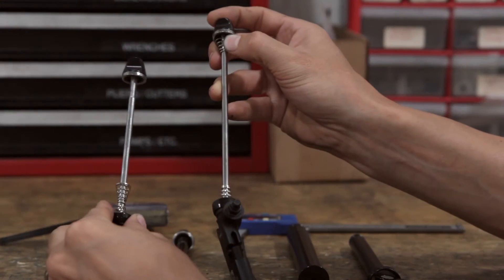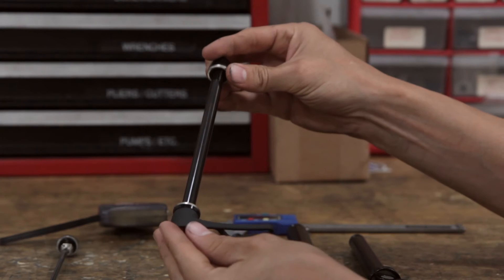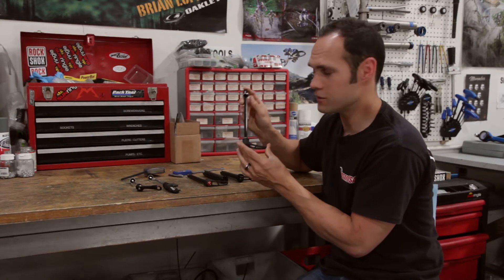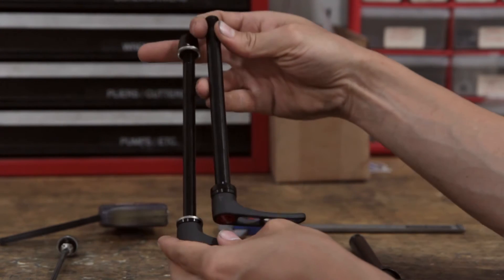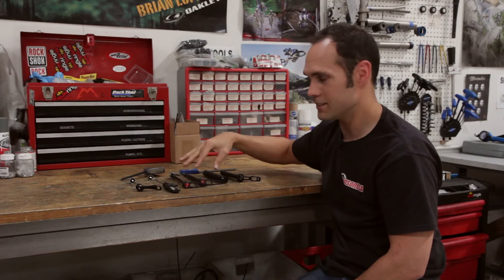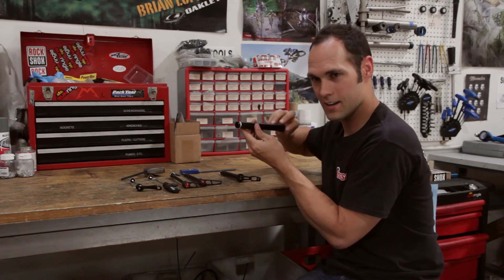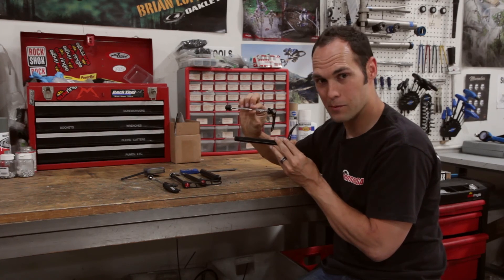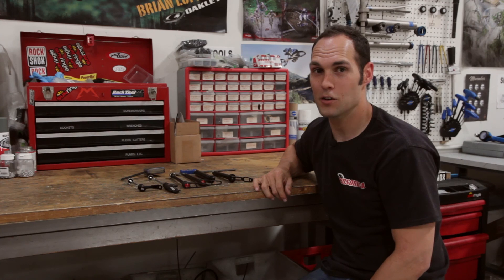Ask a Wrench Episode 04: How to tell apart different bicycle axles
In Episode 4 of Ask a Wrench, we demonstrate the different types of axles found on bicycles, and how to tell them apart.